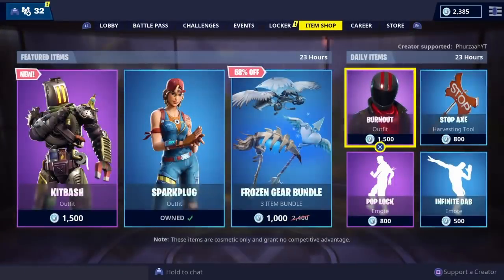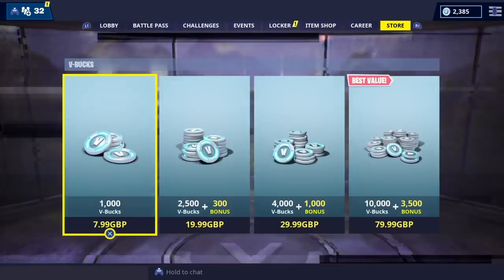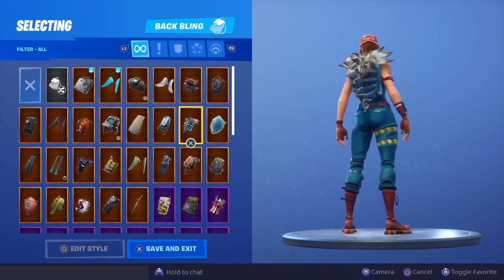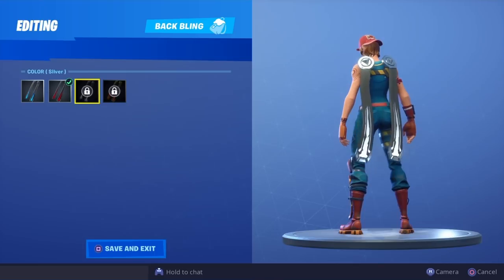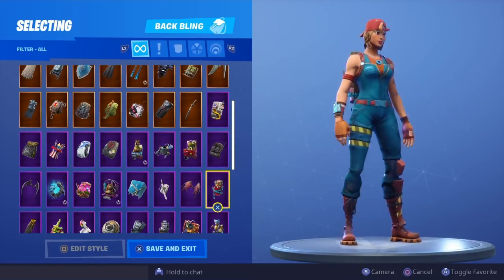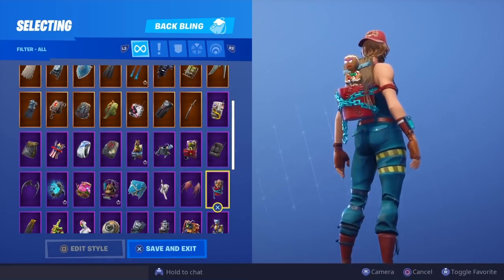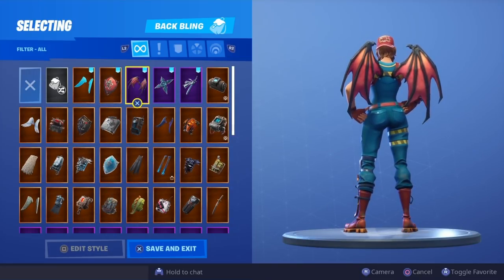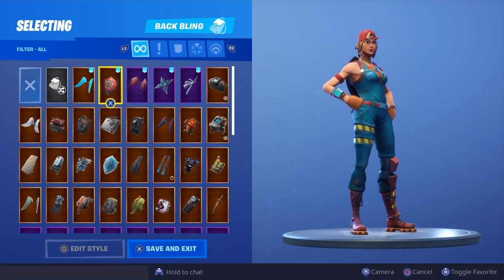NEW "SPARKPLUG" SKIN Showcased With 80+ BACK BLINGS! Fortnite Battle Royale (BEST SPARKPLUG COMBOS)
BEFORE YOU BUY - 'SPARKPLUG' SKIN Showcased With All Back Blings.. TOP 5 BACK BLING COMBINATIONS FOR SPARKPLUG!

WHAT DO YOU RATE THIS SKIN OUT OF 10?